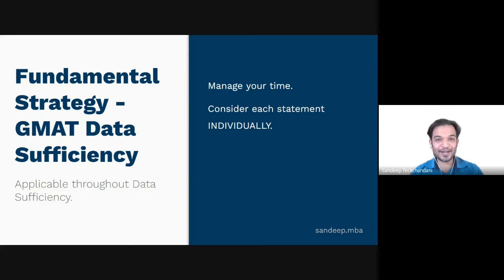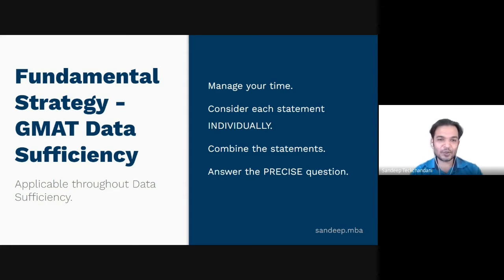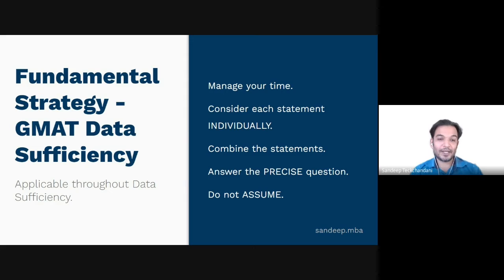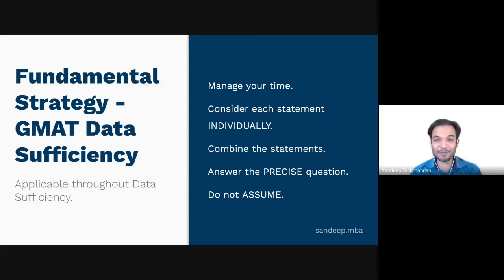Fundamental Strategy - GMAT Data Sufficiency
Manage your time.

Do not waste valuable time solving a problem. Your goal is NOT to solve the mathematics problem. Your goal is to determine whether sufficient information is given to solve the mathematics problem.

2. Consider each statement individually.

First, decide whether each statement alone gives sufficient information to solve the problem. Ensure that you ignore or turn a blind eye towards the information given in statement (1) when you evaluate the information given in statement (2). If either, or both, of the statements give(s) sufficient information to solve the problem, select the answer corresponding to the statement that gives sufficient information to solve the problem.

3. Combine the statements.

Judge the statements in tandem if neither statement is sufficient by itself. It is possible that the two statements together do not provide sufficient information. Once you decide, select the answer corresponding to the description of whether the statements together give sufficient information to solve the problem.

4. Answer the PRECISE question.

For example, if the question asks, “What is the value of x?” for an answer statement to be sufficient, you must be able to find one and only one value for x. Being able to determine minimum or maximum values for an answer (e.g., x = y + 2) is not sufficient, because such answers constitute a range of values rather than the specific value of x.

5. Never ASSUME.

Be very careful not to make unwarranted assumptions based on the images represented. Figures are not necessarily drawn to scale; they are generalized figures For example, if a figure described as a rectangle looks like a square, do not conclude that it is actually a square just by looking at the figure.